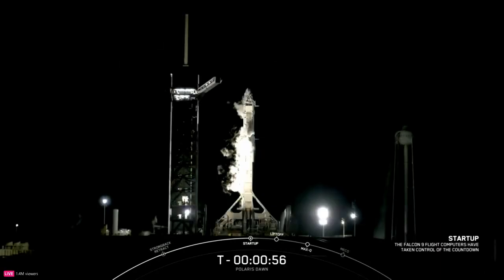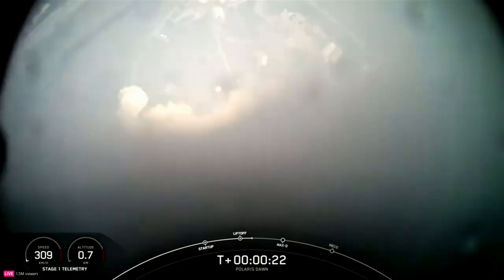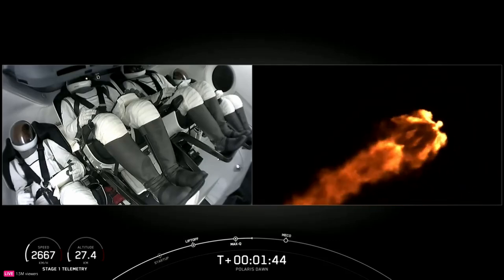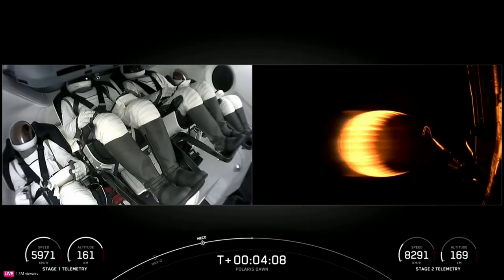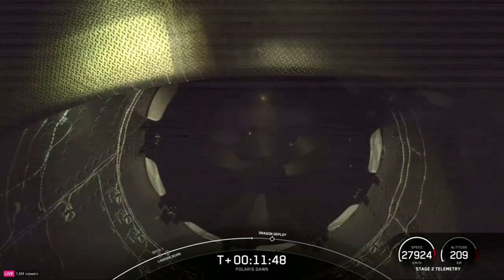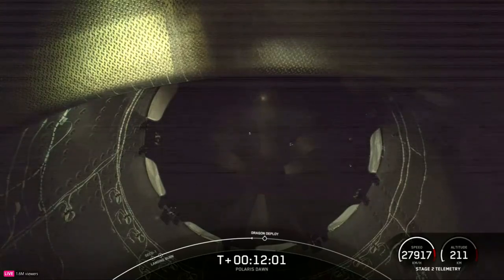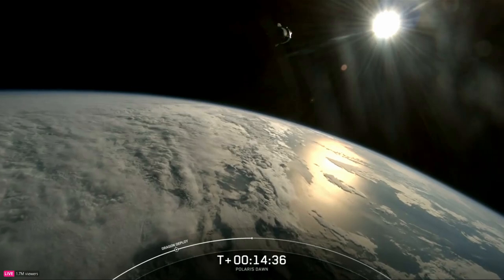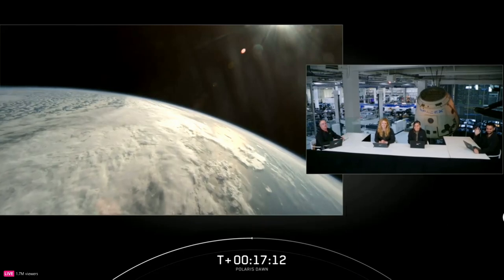SpaceX Polaris Dawn Launch... 09:23UTC 10/9/24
The crew, consisting of Mission Commander Jared Isaacman, Pilot Scot Poteet, Mission Specialist Sarah Gillis, and Anna Menon, a mission specialist and medical officer, will fly aboard Falcon 9 in a Crew Dragon capsule.